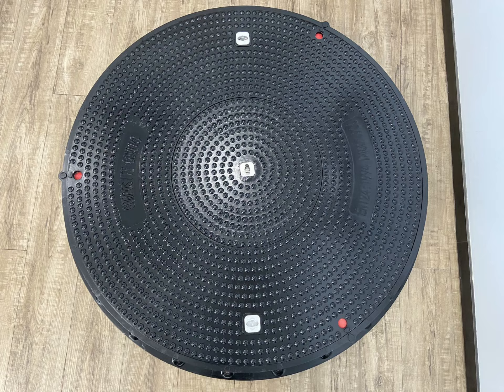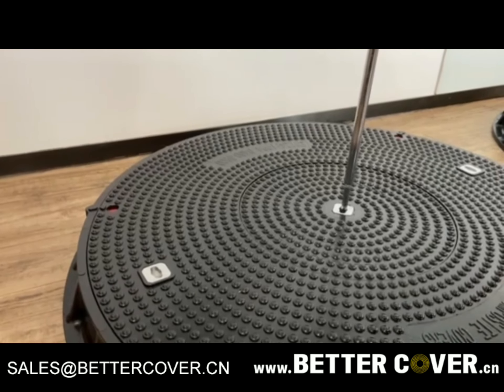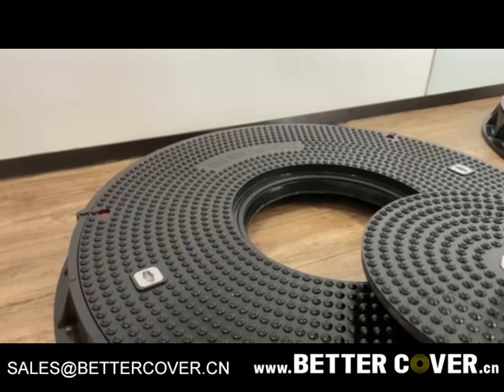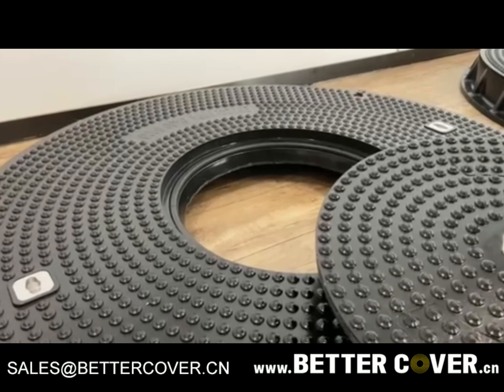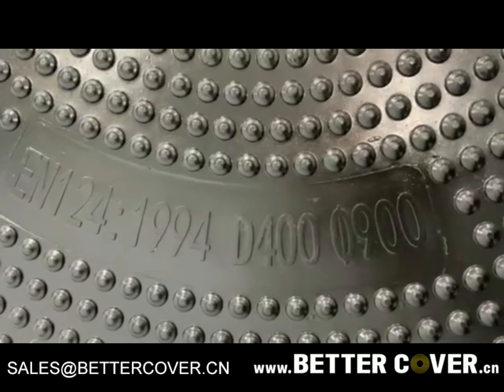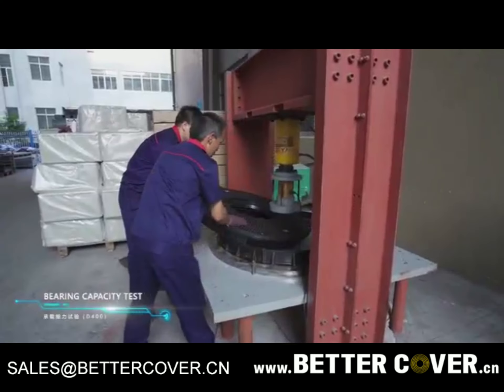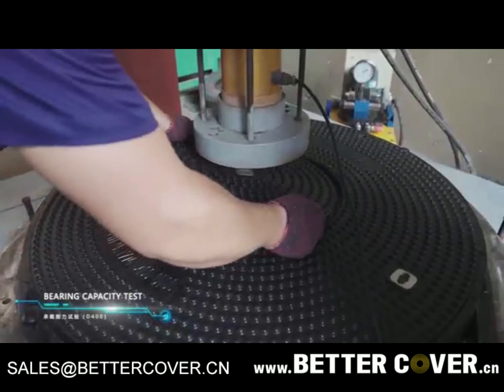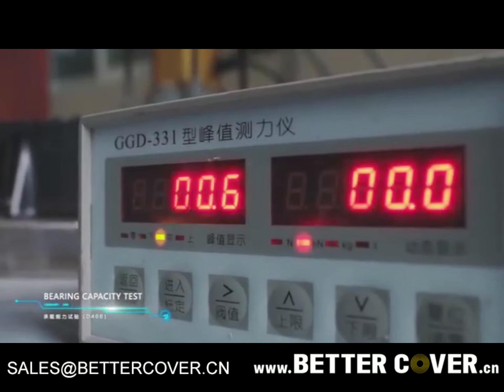Φ900mm D400 Gas station manhole cover，Composite manhole covers and frames，Waterproof manhole cover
After 10 years of persistence and repeated tests, the manhole cover specially designed for the gas station - the gas station manhole cover ∅900mm.
According to the design requirements of the gas station, the larger the operating space, the safer and more convenient it is for people to operate underground. In order to reduce potential safety hazards and make operation more convenient, general gas stations will use circular manhole covers with a net opening of ф900MM.
Gas station manhole cover ∅900mm manhole cover with inspection hole. There is a clear opening in the middle of the manhole cover of ∅350mm. Lock and seal the inspection sub-cover. You can observe the inside of the manhole without opening the manhole cover.